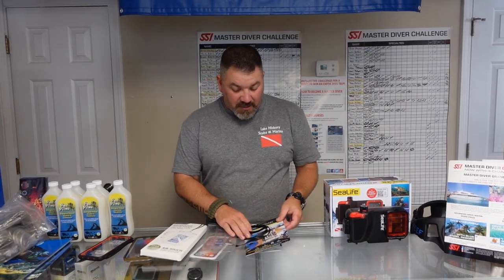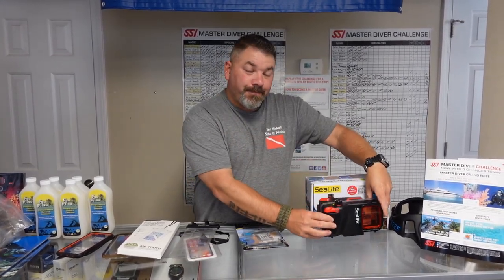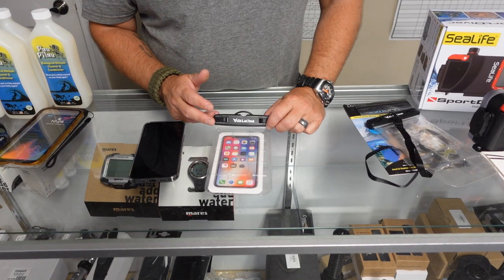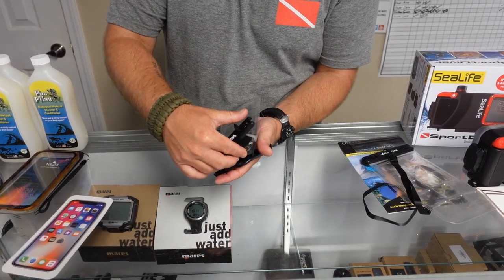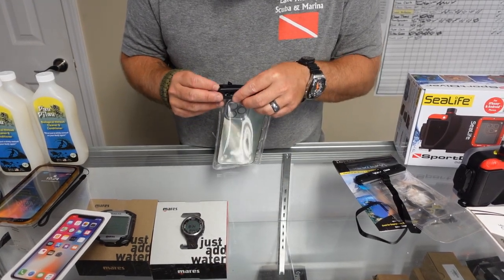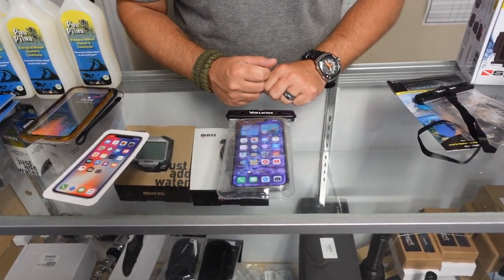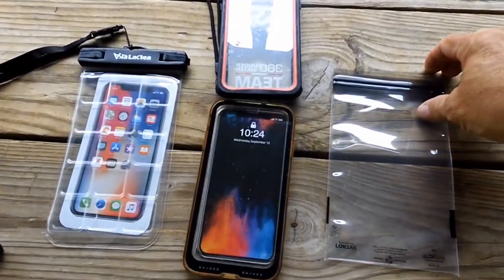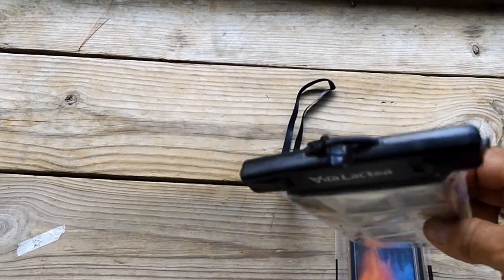ViaLactea Water Proof Phone Pouch Underwater Review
In today's video, Instructor Trainer Bryan Stafford conducts an underwater review of the ViaLactea Water Proof Phone Pouch. It will be compared to the LOKSAK Water Proof Case.

0:00 Teaser
0:34 Opening
0:54 Intro
2:51 Installing Your Phone
4:55 Test at 30 Meters
5:51 Test at 5 Meters
6:10 Results
7:23 Closing